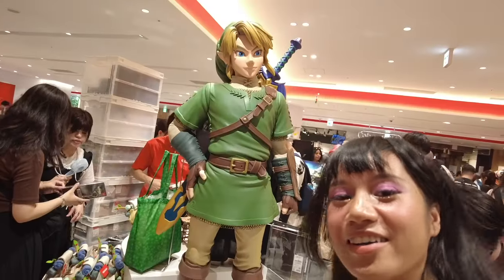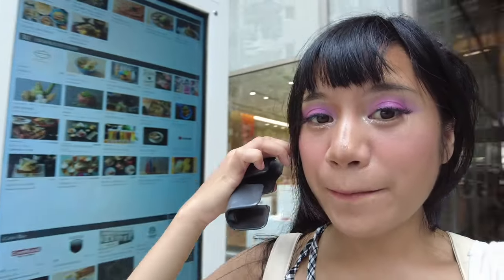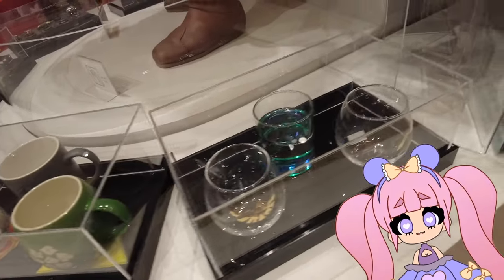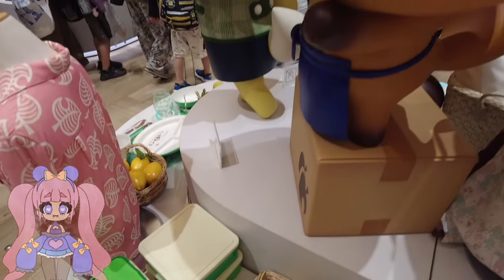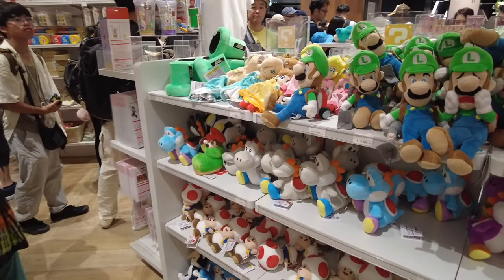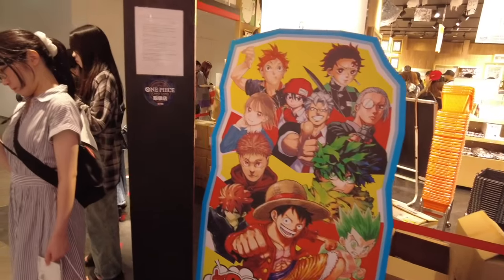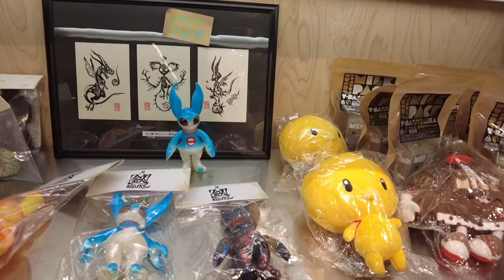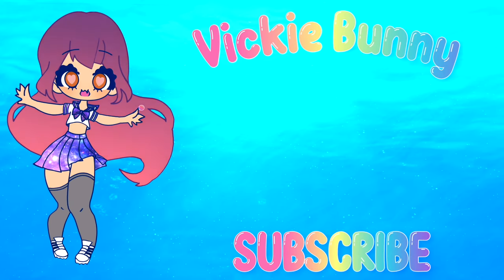🇯🇵 THE ULTIMATE SHIBUYA SHOPPING ADVENTURE! | Pokémon Center, Nintendo Store, Anime Merch, & Fashion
Thank you everyone for watching I love it when you come along with me on my journeys! I would love to see you all again on the next ones!!
Explore the best of Shibuya shopping in Tokyo! Walk the iconic Shibuya Crossing, visit the Pokémon Center, Nintendo Store, and discover anime merch and trendy Japanese fashion. Watch now for a full tour of these must-see spots!

Timecodes
0:00 - Intro